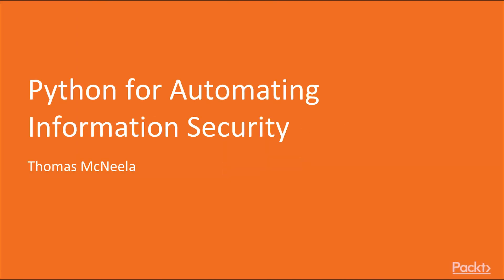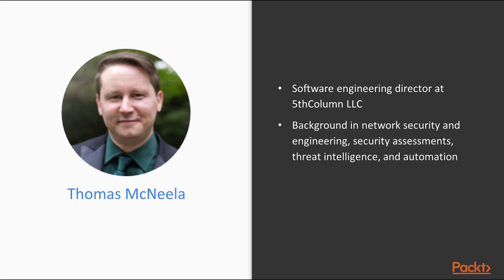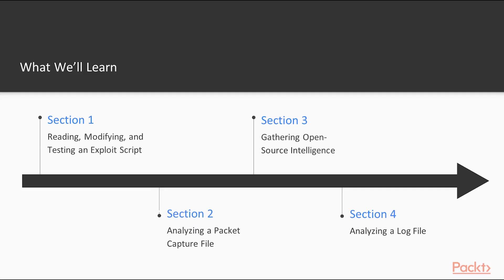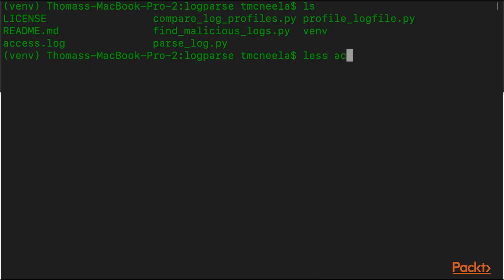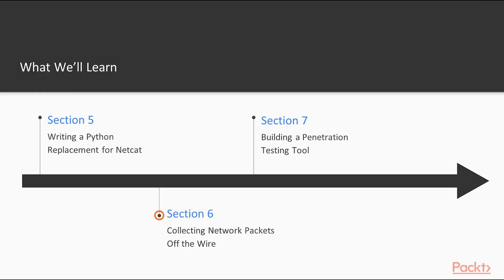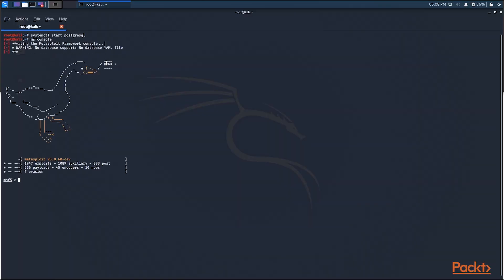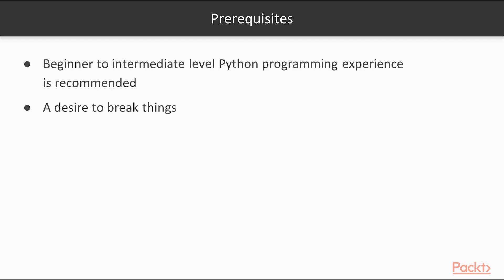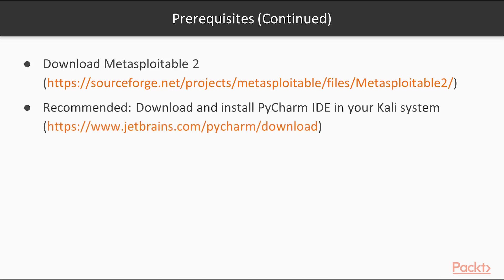Python for Automating Information Security: The Course Overview | packtpub.com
This video tutorial has been taken from Python for Automating Information Security. You can learn more and buy the full video course